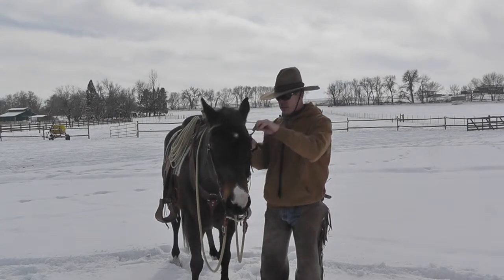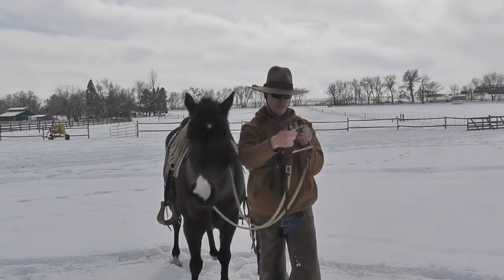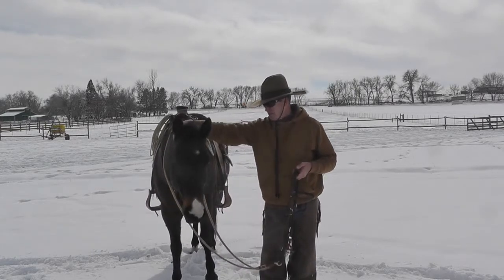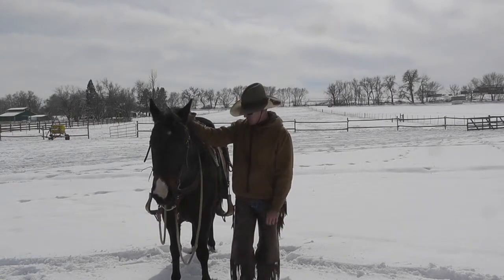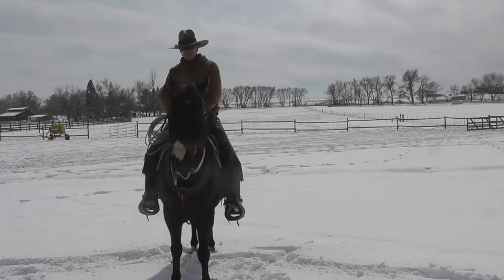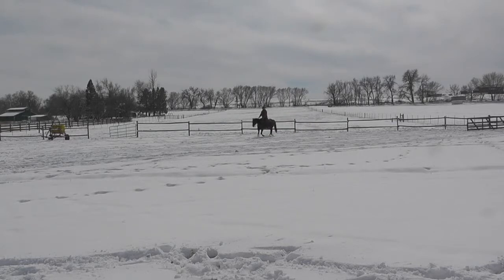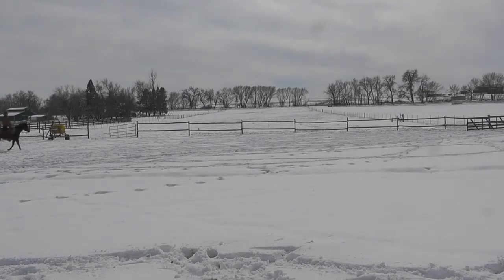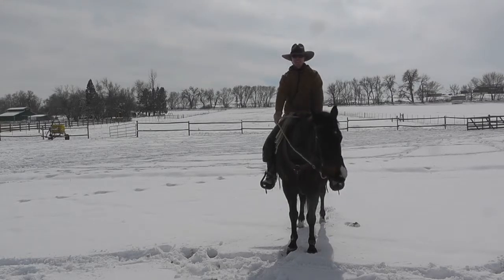Bull Floating Spade Bit Part 1